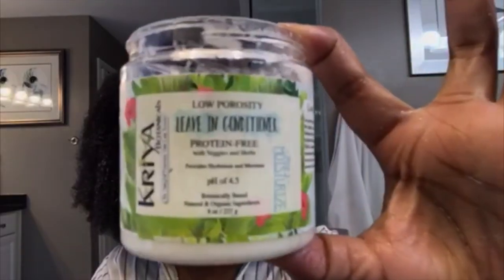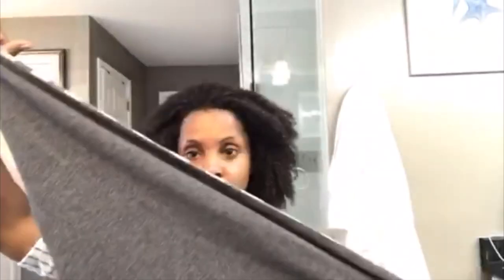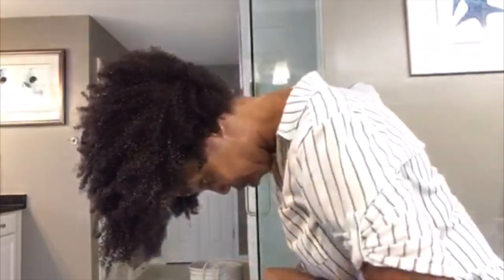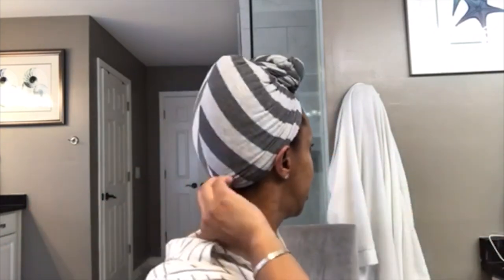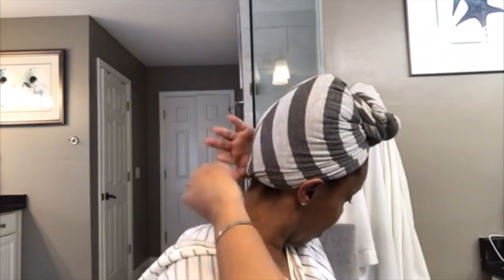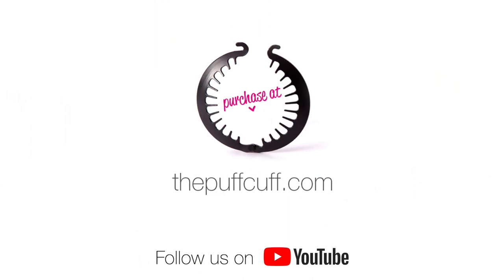Puffcuff double - sided T- shirt Turban - T-Shirt Turban Tutorial for curly hair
Puffcuff double-sided T-shirt Turban - T-Shirt Turban Tutorial for curly hair. Wondering how you can use the T-Shirt Turban to style your hair? Watch this tutorial to learn how!

Our soft t-shirt turbans are a multi-purpose must-have! The super-soft material makes it a great hair-drying alternative to towels, which dry out and frizz up hair. It's also perfect for plopping, or for keeping in heat when you're deep conditioning. Since it's just as cute as it is functional, don't be afraid to rock your turban while you're out shopping too! Since each turban is handmade with love, colors will vary. Perfect for plopping.

✅Each turban is unique so colors will vary ✅
👉One size fits all
👉Made of up-cycled cotton t-shirt material
👉Double-Sided/Reversible
👉Machine wash in cold water
👉HANDMADE IN USA
👉Item cannot be returned